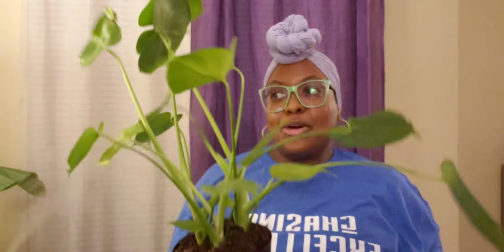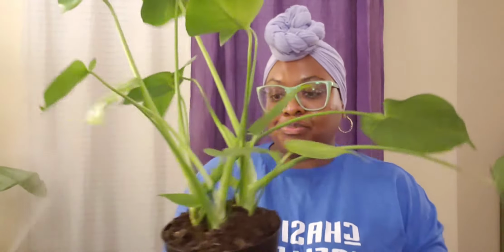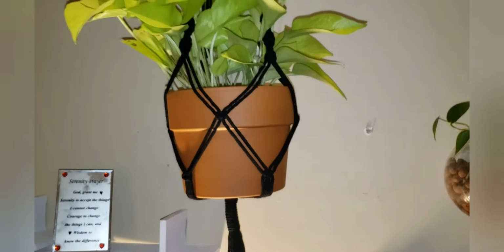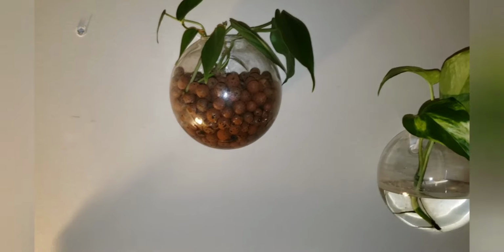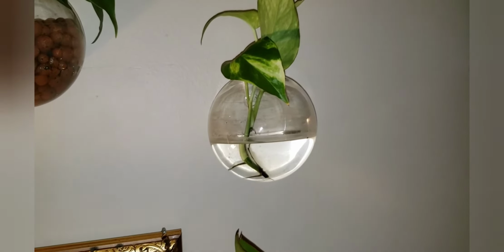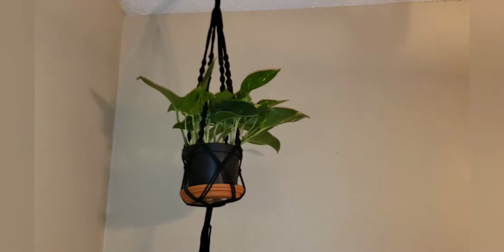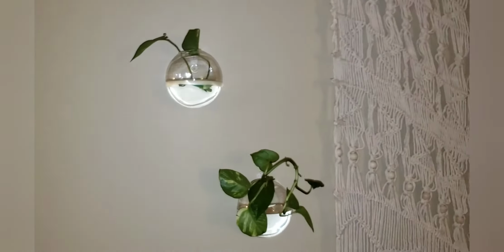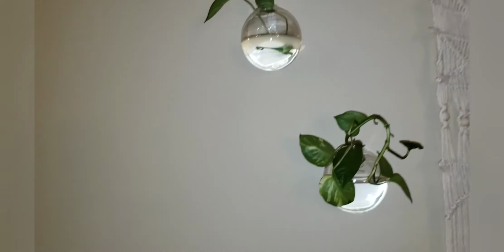My Current Plants 🌱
Hey peeps! Thanks for clicking on my video. These are all my current plants that I own. Please be sure to list any plant tips that you may have. Hope you all have a wonderful day! 🤪

T-shirt @koackgreen_

Hanging Glass Vase